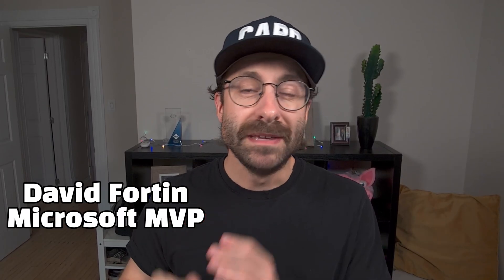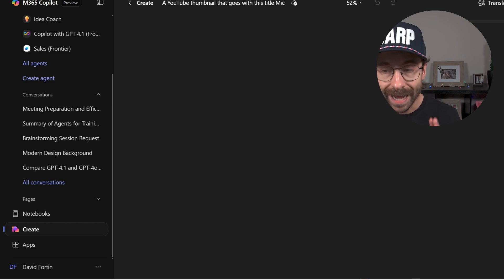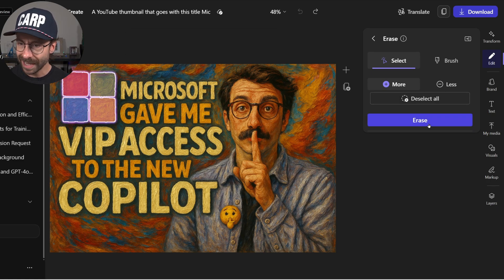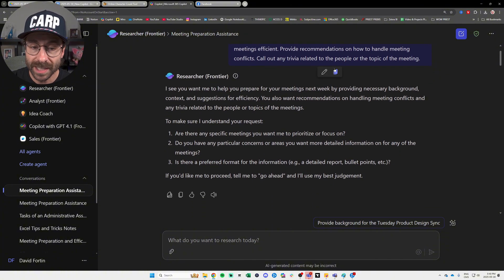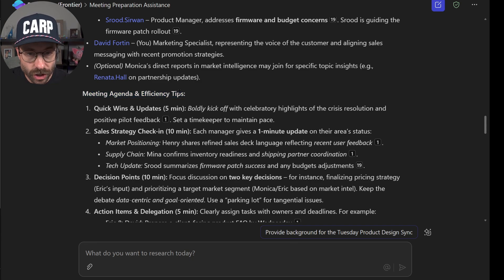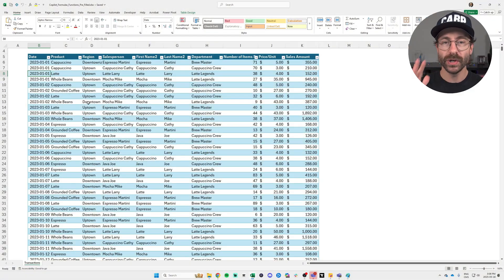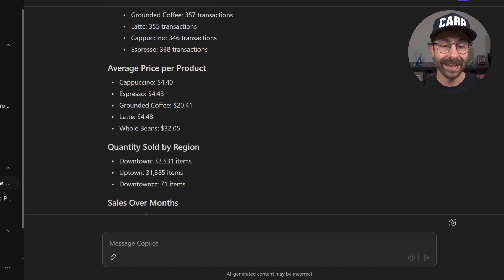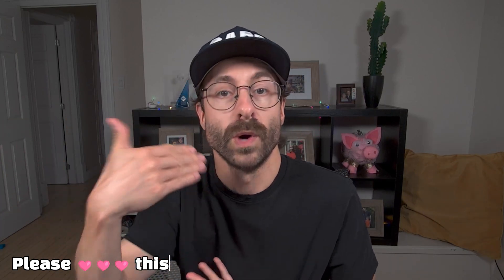Microsoft Gave Me VIP Access to the NEW Copilot (so I'm showing it to you 🤫)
I got access to the brand NEW Microsoft Copilot (Frontier Program)

Microsoft just gave me VIP early access to the brand new Copilot, and in this video, I’m walking you through most new features. From Copilot Create to the brand-new Researcher Agent and Analyst Agent, this update is packed with powerful new features that will transform how you work.